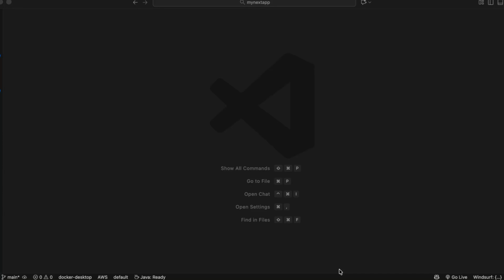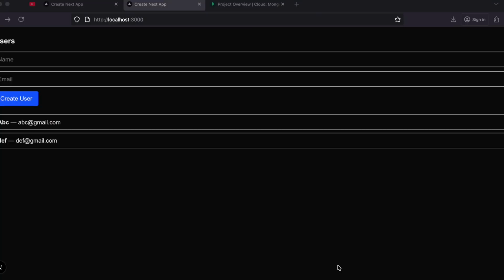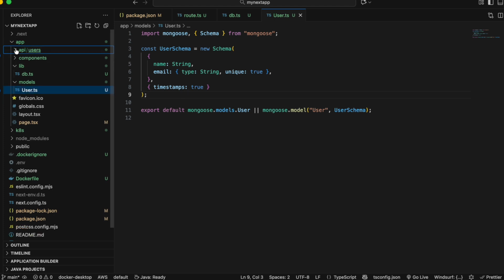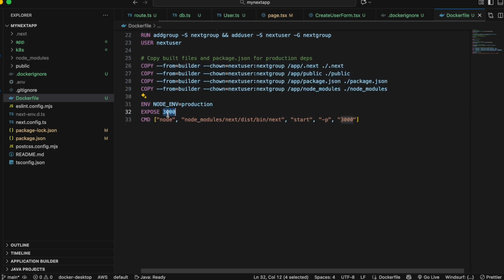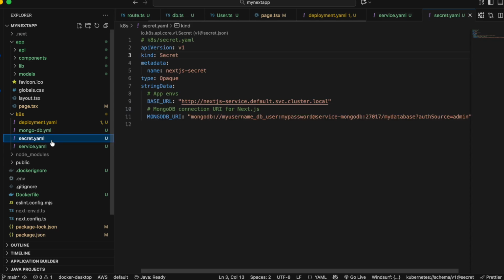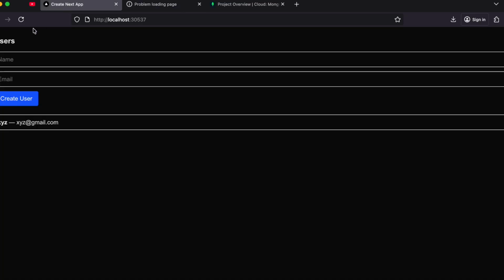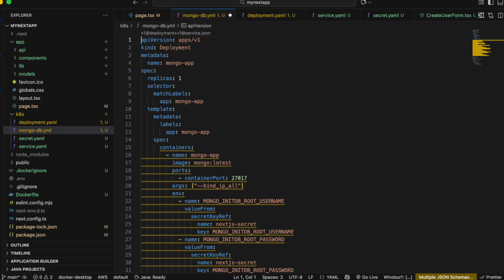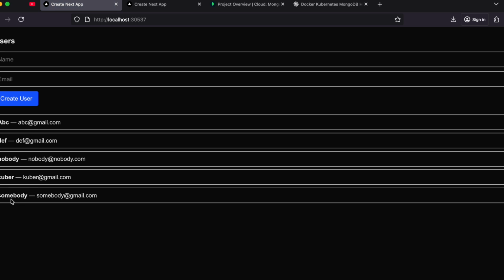How to Use Kubernetes with NextJS & MongoDB: Part 5